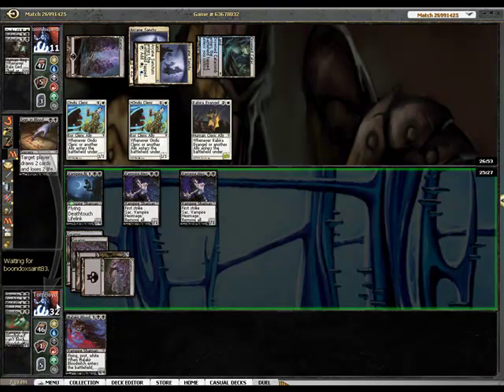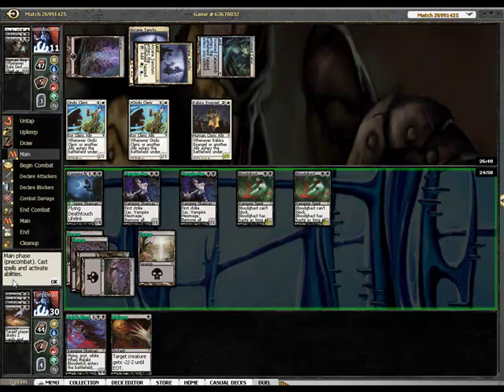MTG Budget Vampire Deck vs Allies (magic the gathering online)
Testing out a new budget Vampire deck vs Allies on magic the gathering online (MTGO).